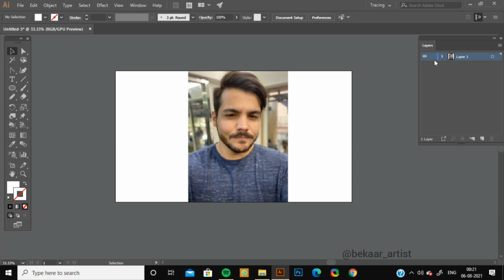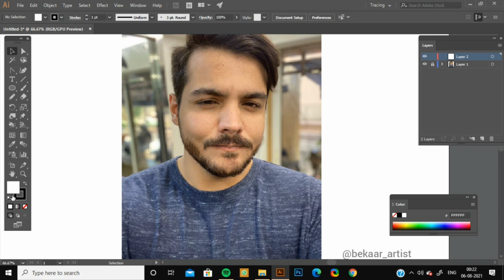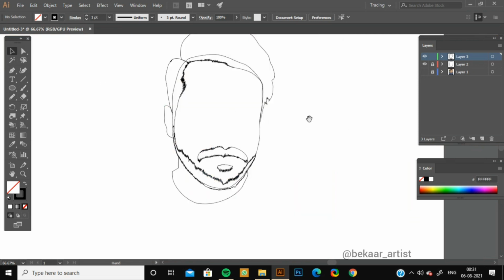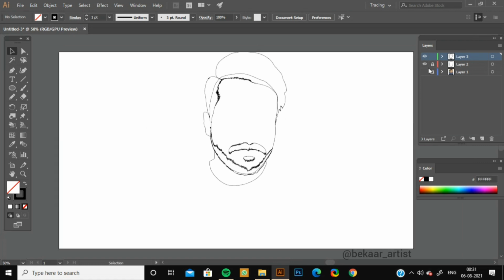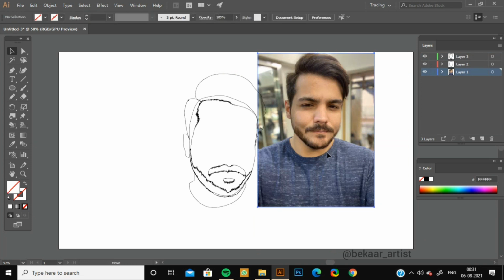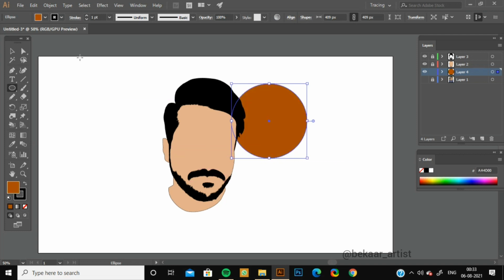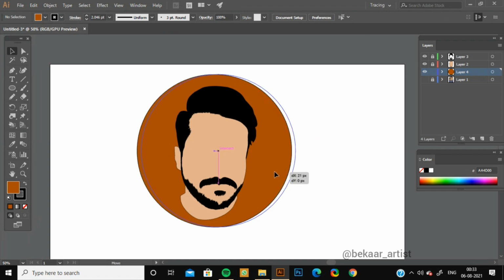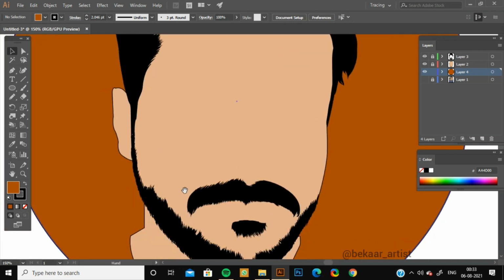How to create minimal Vector Portrait from photo in Adobe illustrator : Complete Tutorial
Flat Illustration (vector portrait) tutorial for beginners  in Adobe illustrator .

Software : Adobe illustrator 2018

Pen tablet